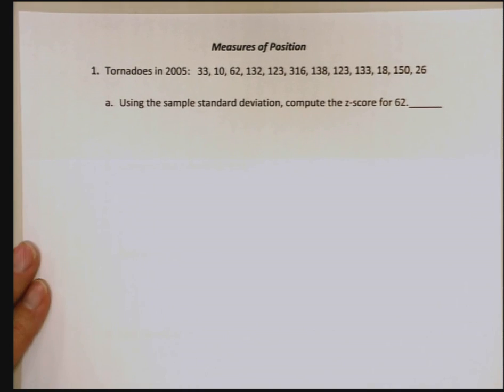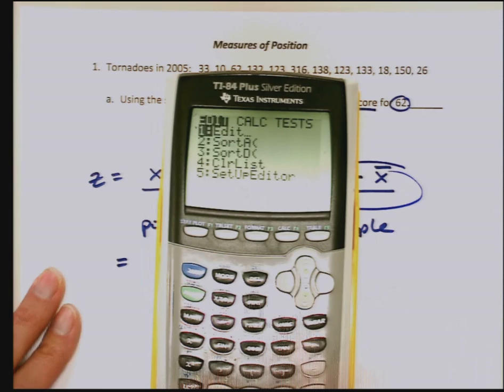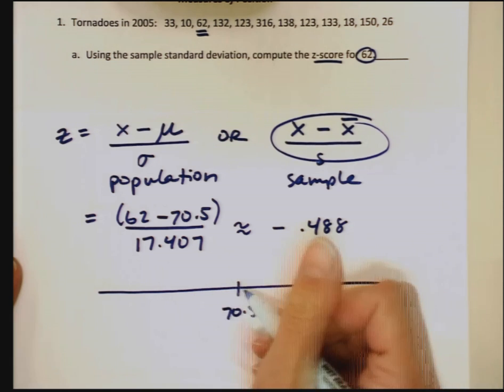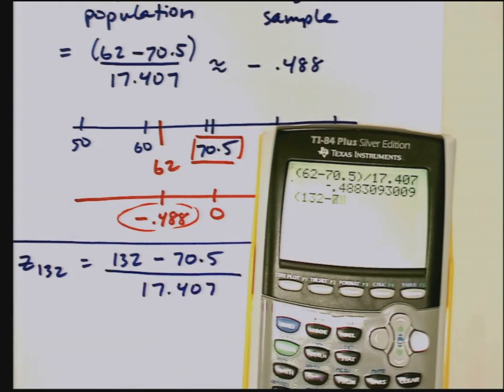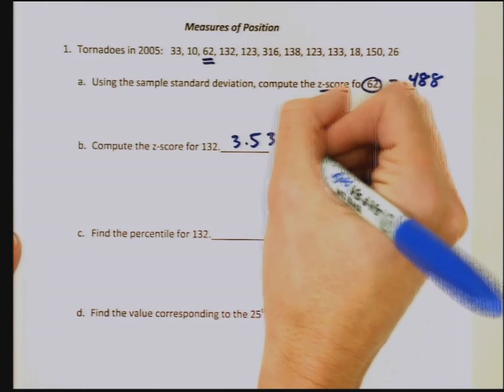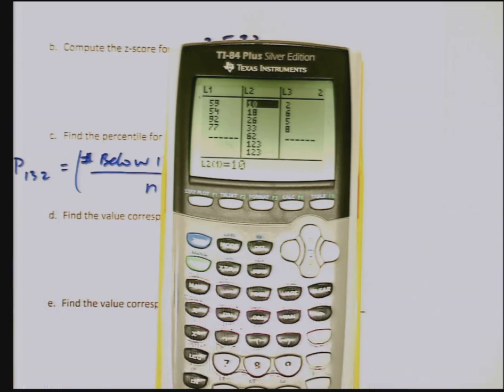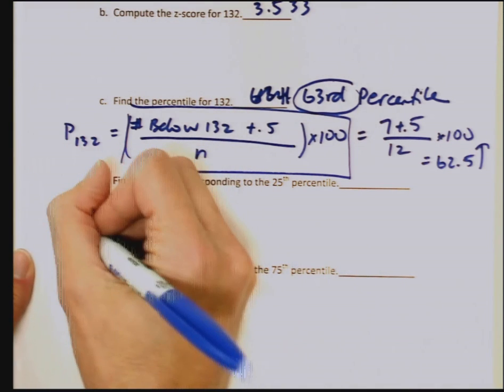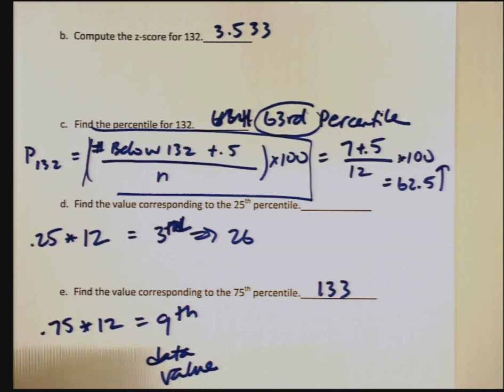Measures of Position: Z-scores, Percentiles, and Quartiles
Computing z-scores, percentiles, and quartiles.  Using the TI 84 or TI 83 calculator to compute.